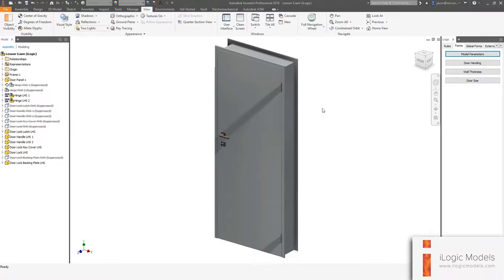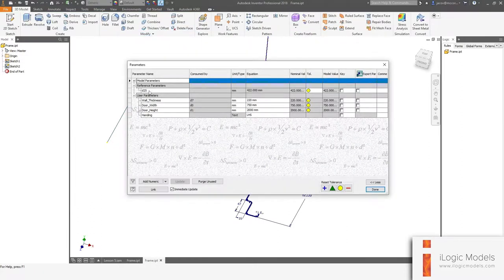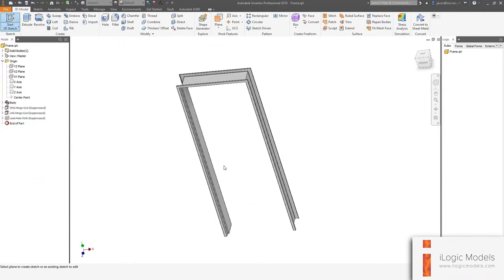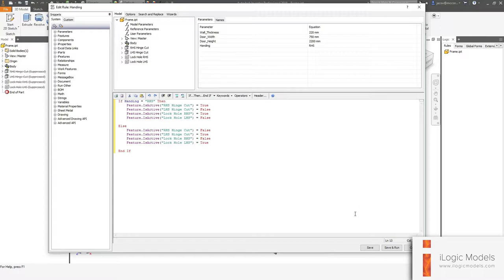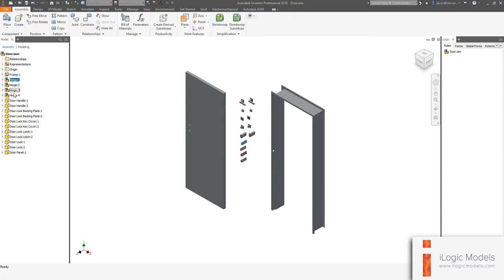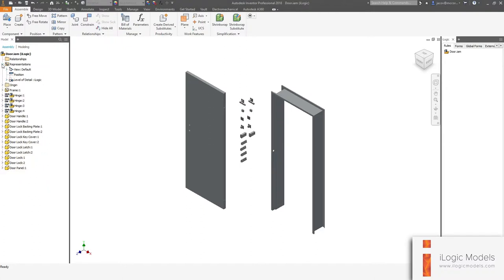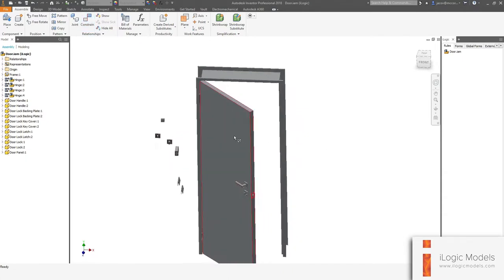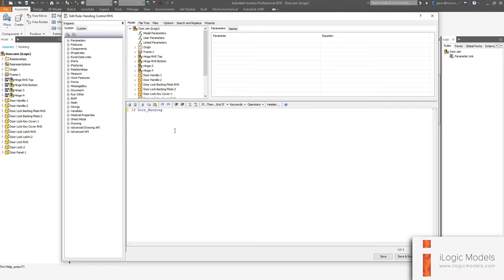Part 1 - Creating the door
With this part we focus on creating a single door with iLogic from scratch.

We will have the complete door with the frame, door panel, hinges, handles and locks.